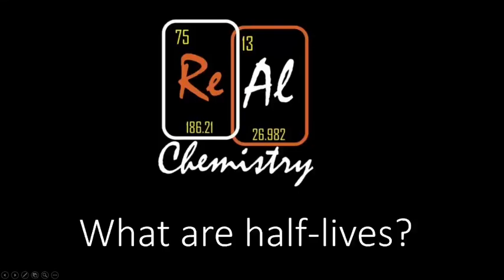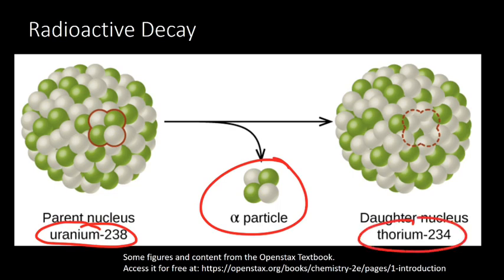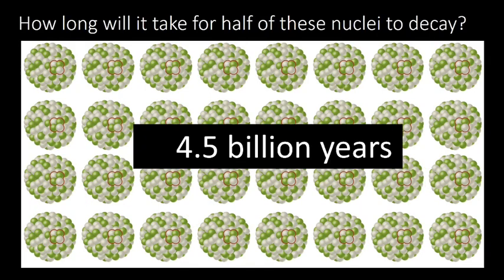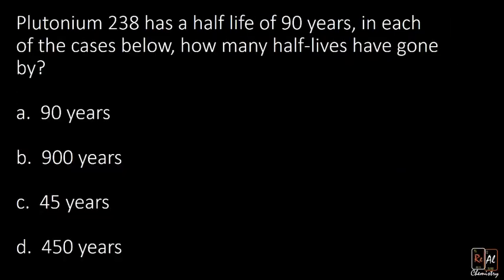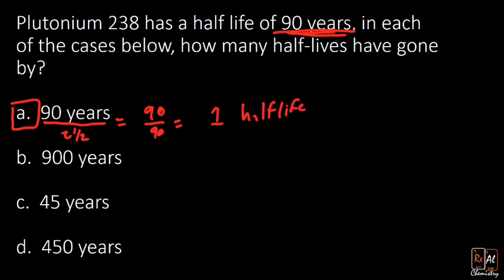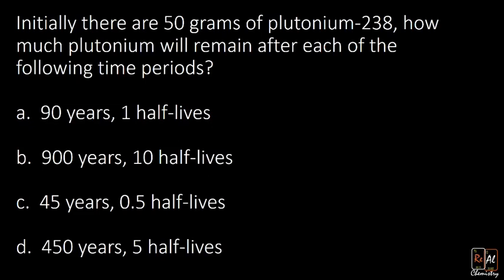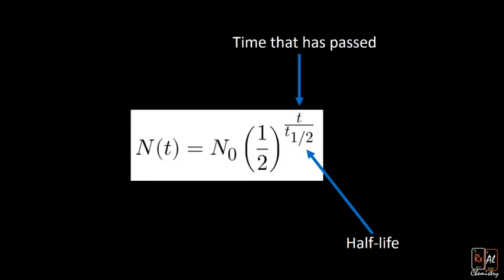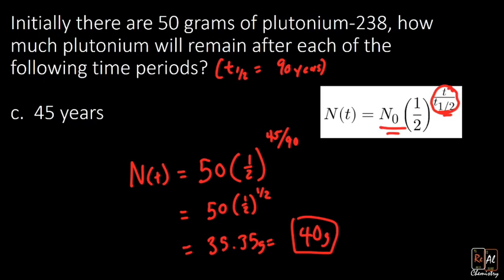What are half-lives? - Real Chemistry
What is a radioactive half-life and how does it determine how much of a substance remains after a given amount of time? In this video we go through the equation you can use to calculate how many radioactive isotopes remain after a given number of half-lives.